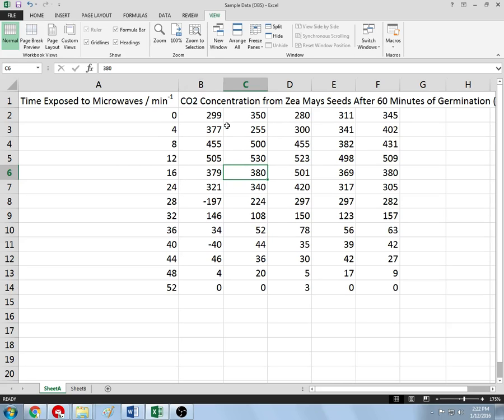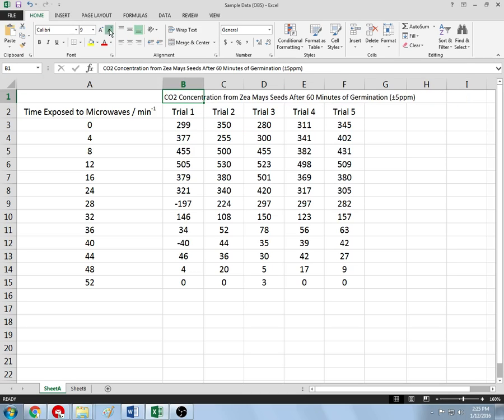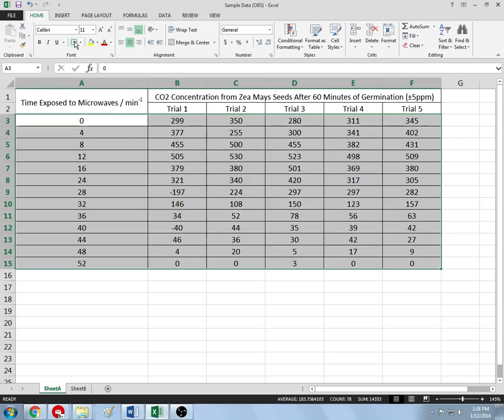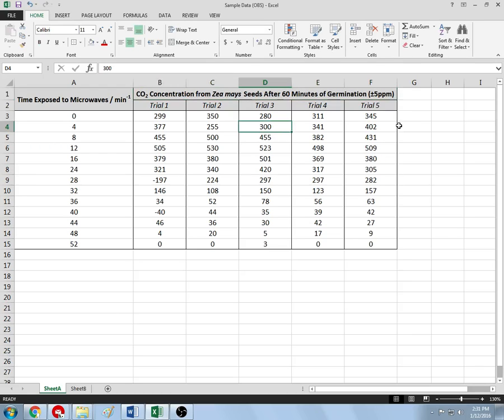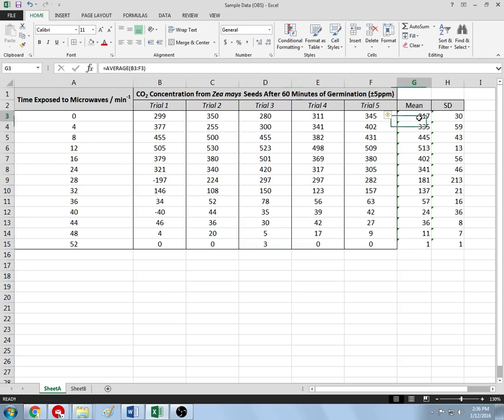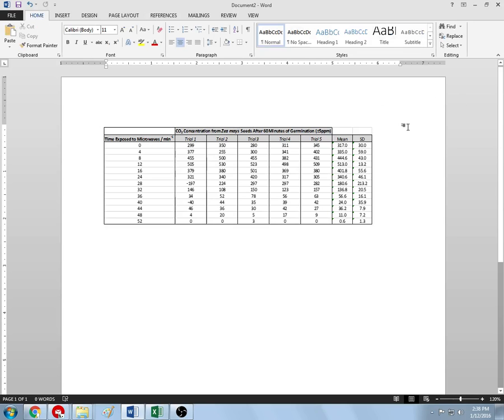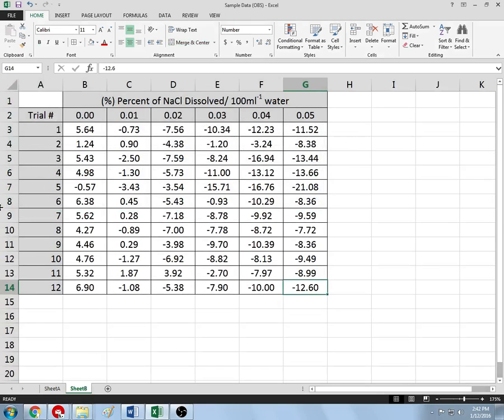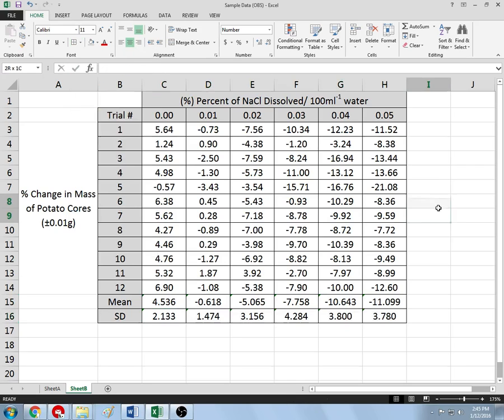1(a) - Making Data Tables (Simple) - IB Biology Internal Assessment Guide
Basic Tutorial on Table Making. Essentially, a table should have section headings for the independent and dependent variables. Necessary units and uncertainties should be included. Be careful with your presentation, as "communication" is a major aspect in your IA grade. In this video I show how to create two tables from scratch, both vertically and horizontally oriented. The second table making starts at 17:40.